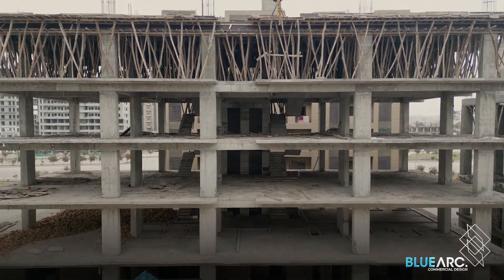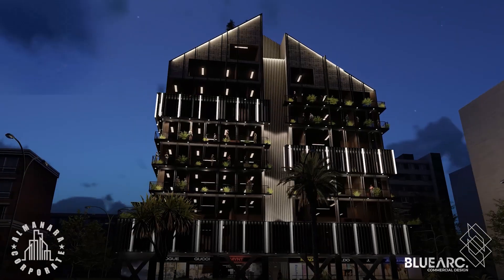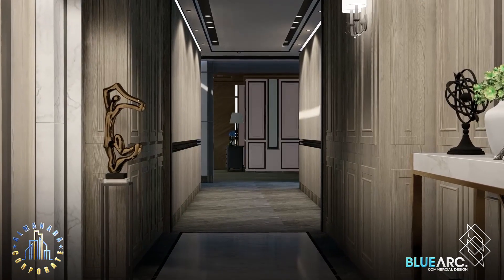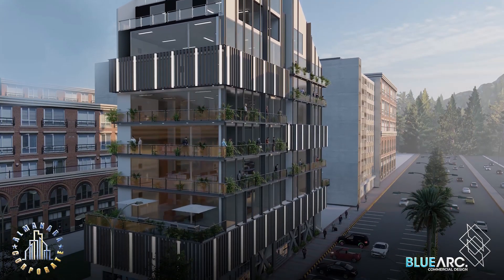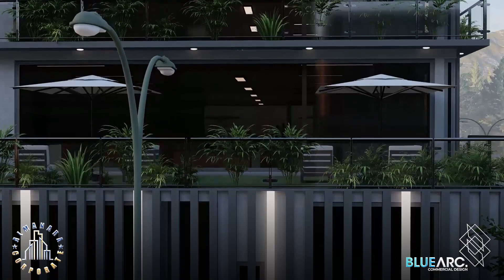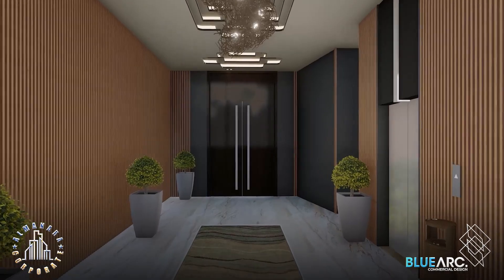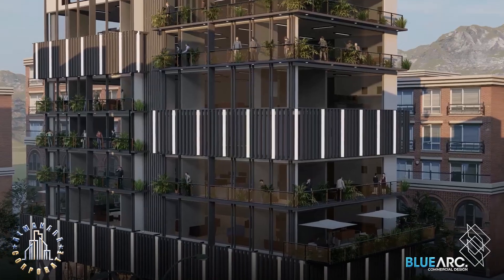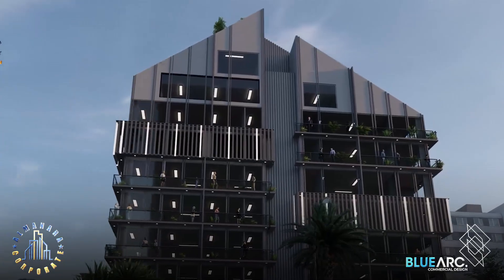𝐀𝐥-𝐌𝐚𝐧𝐚𝐫𝐚 𝐂𝐨𝐫𝐩𝐨𝐫𝐚𝐭𝐞 𝐎𝐟𝐟𝐢𝐜𝐞 | Designed By Blue Arc Design & Development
Design journey of a project, where visuals blend with function, and where every detail is crafted to elevate your work experience.
𝐁𝐥𝐮𝐞 𝐀𝐫𝐜 𝐃𝐞𝐬𝐢𝐠𝐧 𝐚𝐧𝐝 𝐃𝐞𝐯𝐞𝐥𝐨𝐩𝐦𝐞𝐧𝐭𝐬 had the privilege to design and work on the 𝐀𝐥-𝐌𝐚𝐧𝐚𝐫𝐚 𝐂𝐨𝐫𝐩𝐨𝐫𝐚𝐭𝐞 𝐎𝐟𝐟𝐢𝐜𝐞 𝐏𝐫𝐨𝐣𝐞𝐜𝐭, Owned by Mr. Farooq Ahmed.

Blue Arc is an Islamabad-based Design & Development Company Delivering Residential and Commercial Projects across the Region. Having delivered Over 400+ Houses & 50+ Commercial Project Designs.